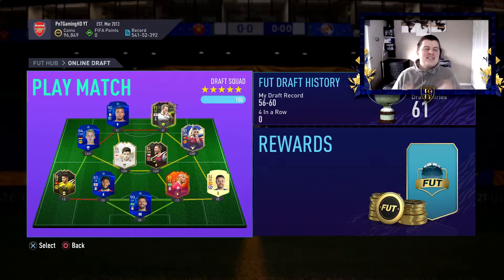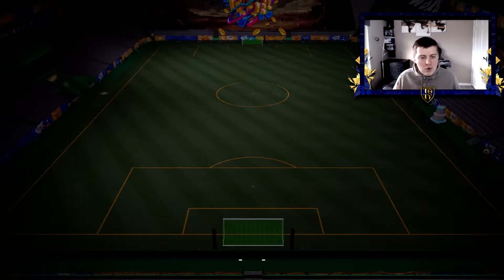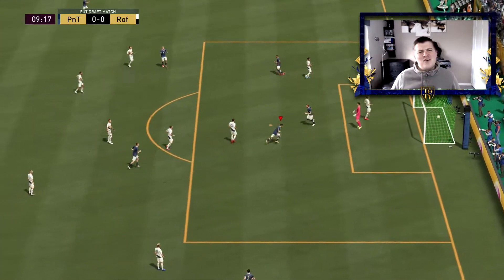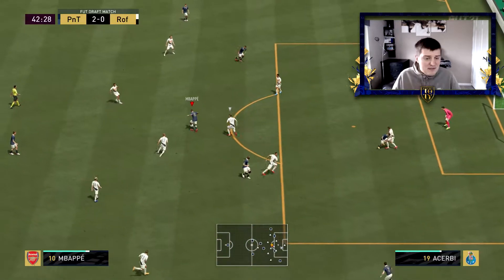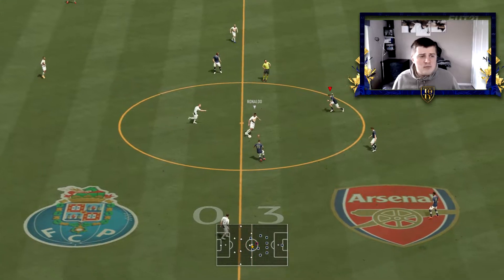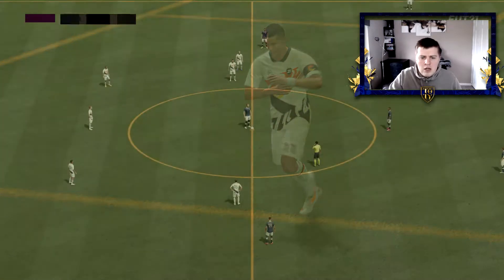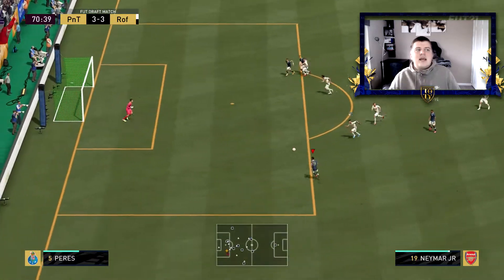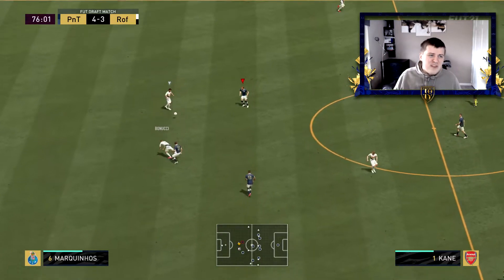TEAM OF THE YEAR 97 BRUNO FERNANDES PLAYER REVIEW | FIFA 21 TOTY FERNANDES REVIEW!!!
FIFA 21 Fernandes player review is here! Yes TOTY Bruno Fernandes is here on our channel! Insane 97 Fernandes review is he worth that many coins! Is this Team of the year card to get? Lets find out in this episode!